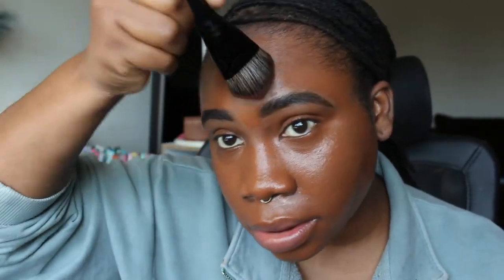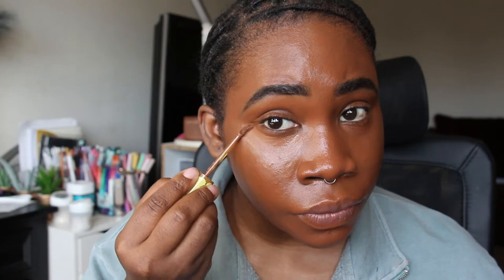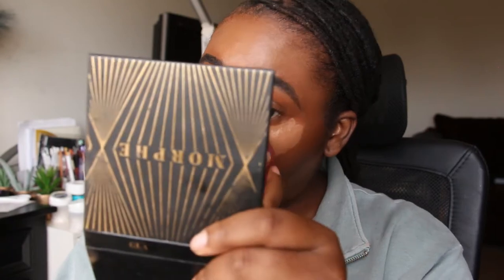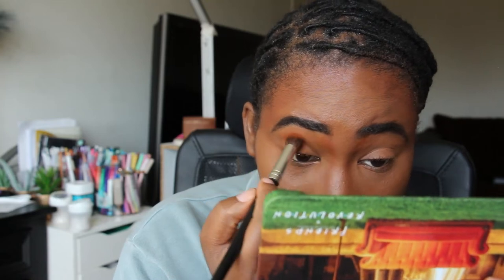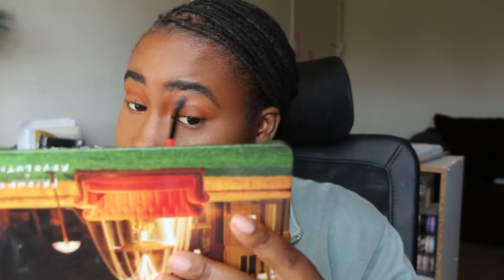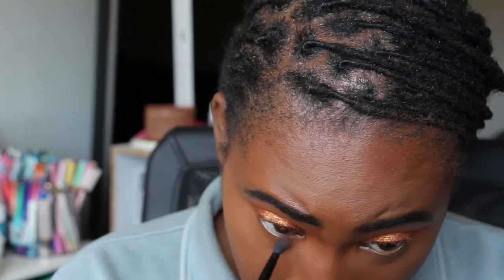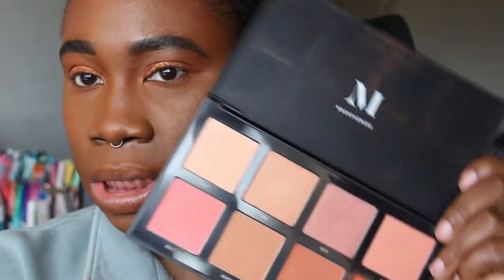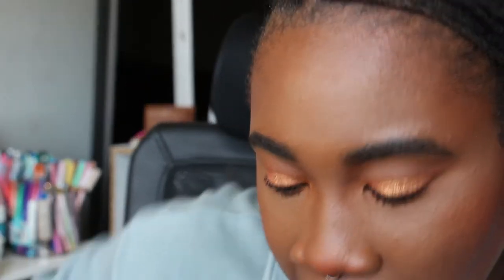grwm- glow with the sun- I am ada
Here is my long winded grwm. I mention everyone I used in the video so I hope you can find what you need that way, but if you can’t please leave me a comment and I will be more then happy to let you know what I used.